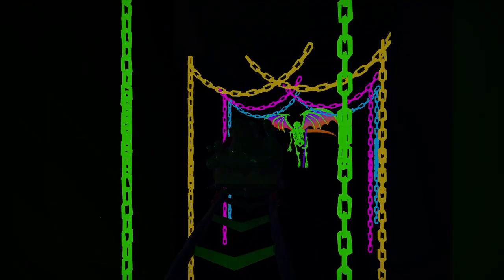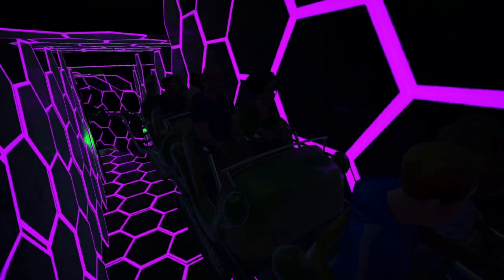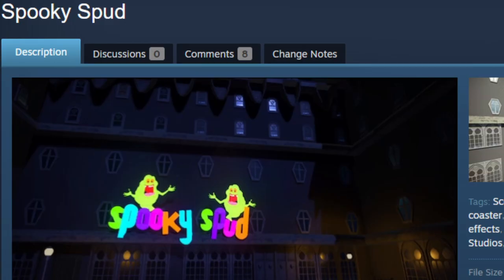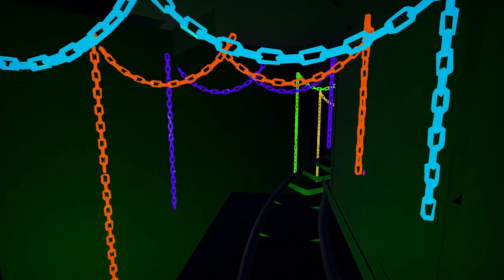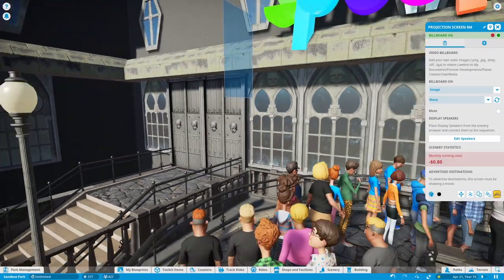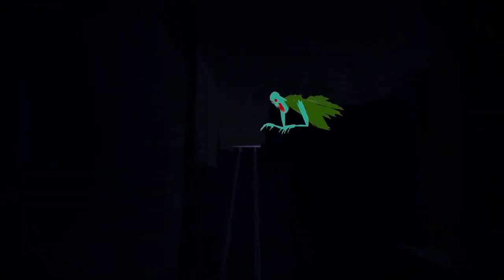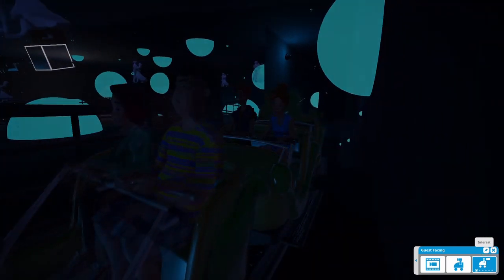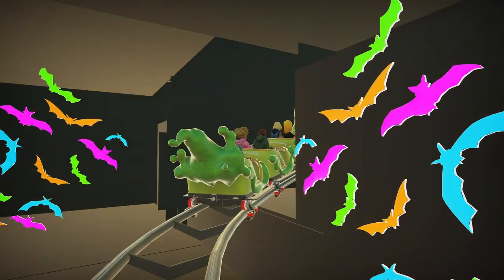Neon Thrills: Spooky Spud Wendigo Coaster| Planet Coaster TBT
Hi Y'all! Autumn is in the air & and I'm starting off this month with a throwback to Spooky Spud Rollerghoster in PlanCo! Join me as I revisit this coaster, talk about some of the challenges involved in creating this ride, and hopping aboard Spud for a ride that you will want to forget, bwhahahhahahahhahaha! ~ Smiling :D

*** Huge thanks to the amazing creator, lilybat and her dope af creations!

Songs:
 "Leaving Gravity" by Aiyo
"Off at Once!" by Jon Bjork
*"Following the Stream" by Jon Bjork
*"Lanterns Ascending" by Jerry Lacey
*"The Friendly Ghost" by Arthur Benson
*"The Haunted House" by John Abbot
*"Sir Mix~A~Lot~ Baby Got back (Karaoke Version)" by Party Tyme Karaoke Channel

Intro's, Outro's & thumbnails created on canva
Profile Picture: by Circ
Gifs found & made on:  TenorGifs & ImgFlip & Canva